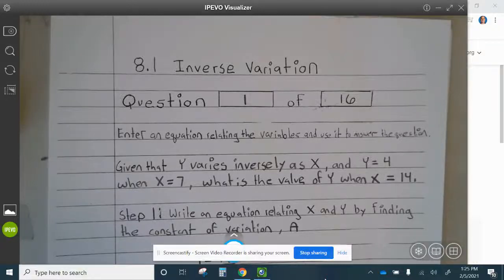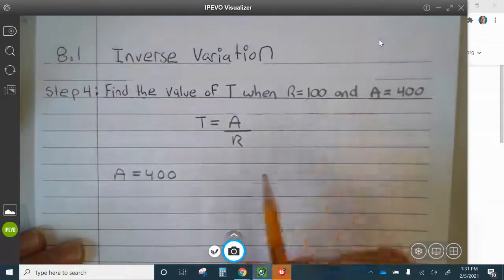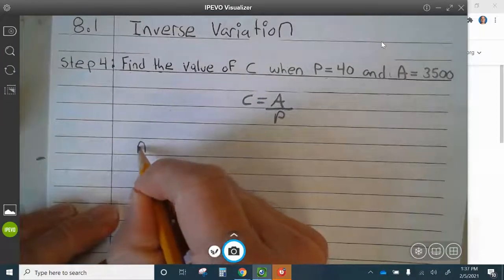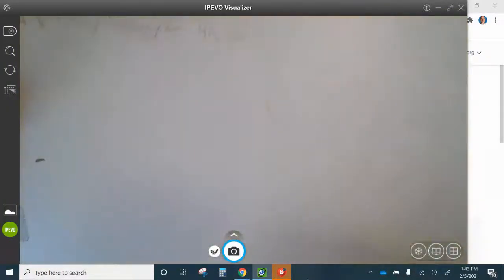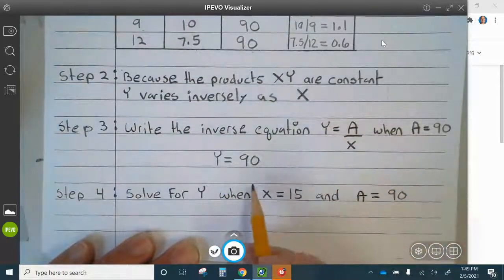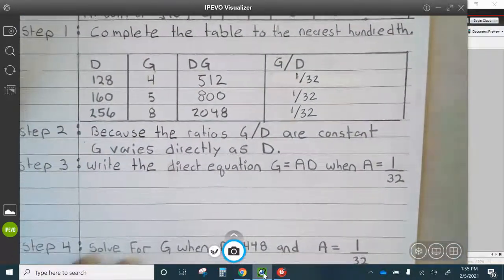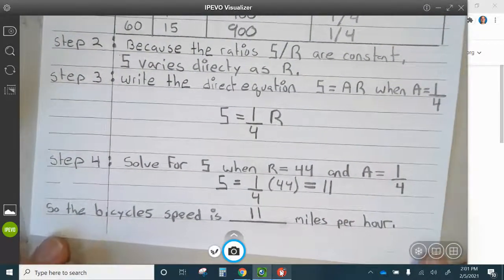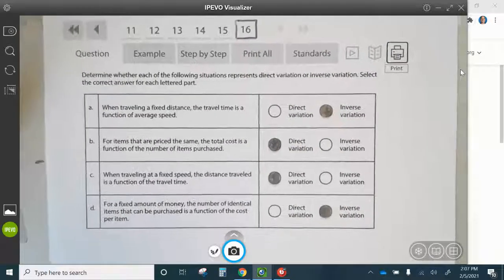8 1 my hrw com Assignment Tutorial